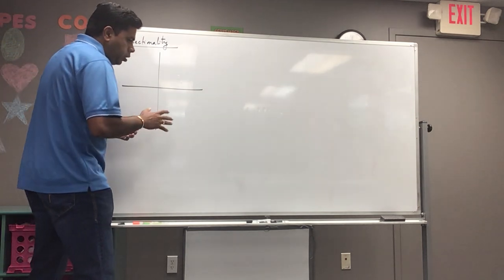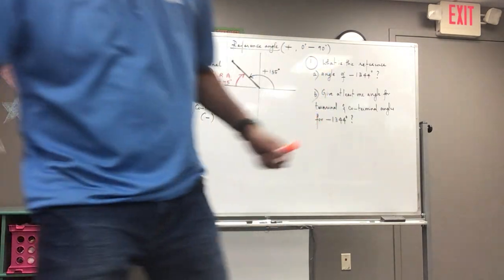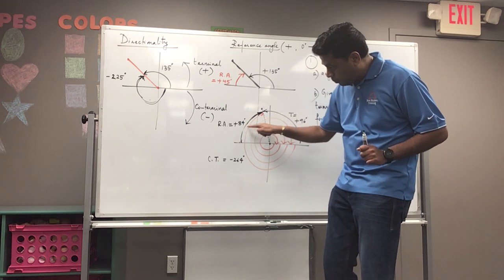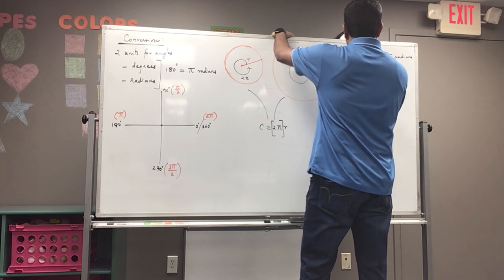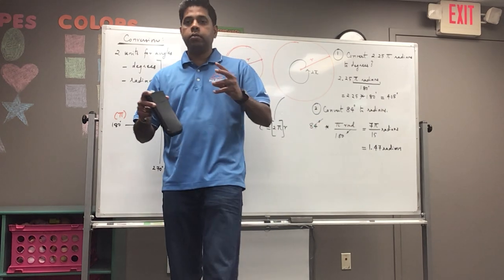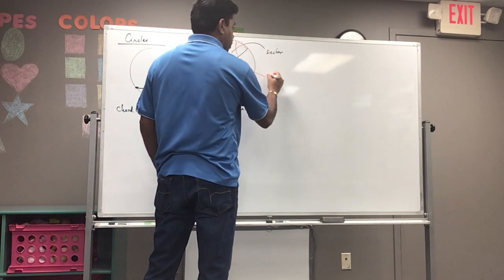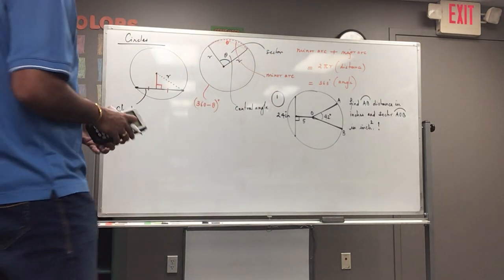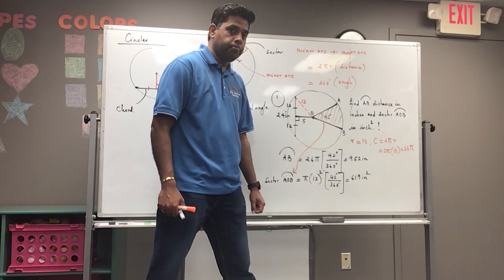Day 5 - advanced - math 01